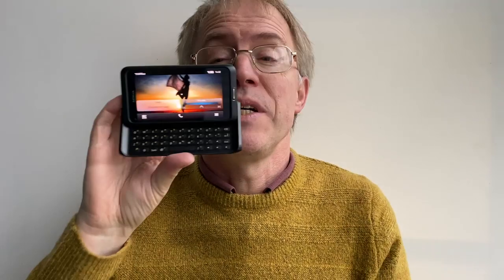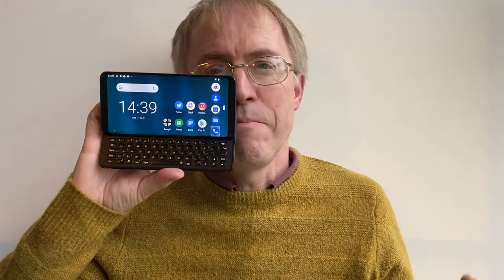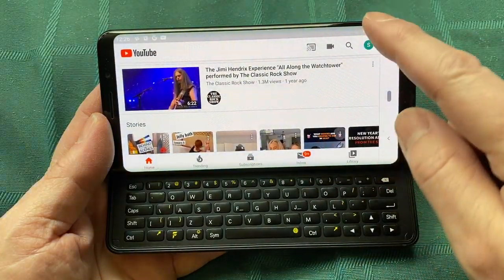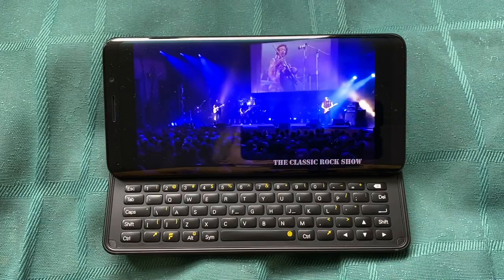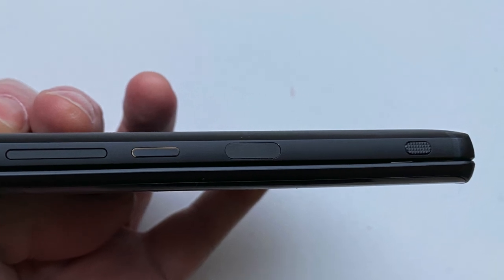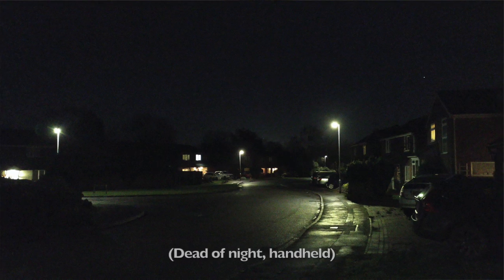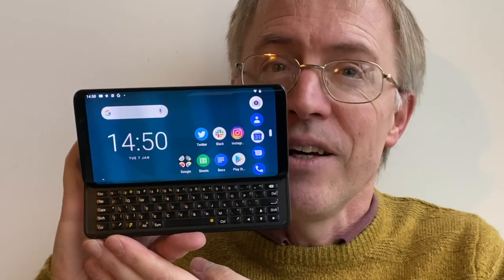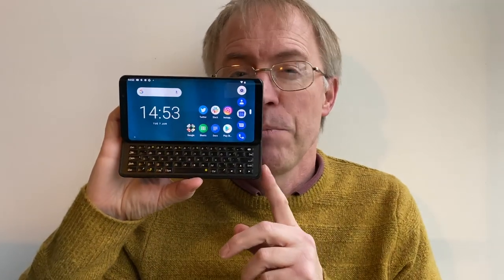The Phones Show 384 (Review of the f(x)tec Pro1, 5-row QWERTY in 2020!)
The ultimate niche productivity-centric smartphone? Here's my verdict - there's an awful lot to like, but be prepared to build up your thumb muscle memory!